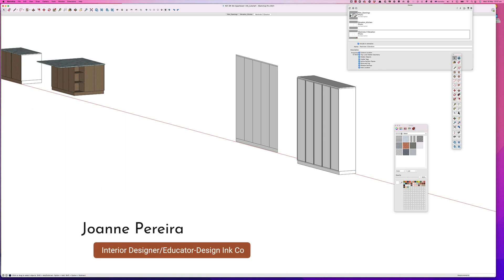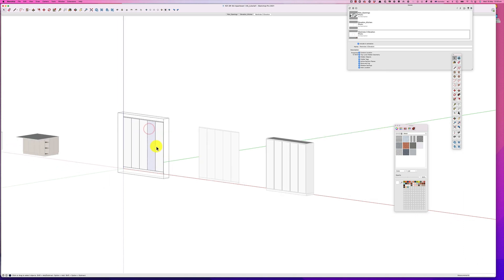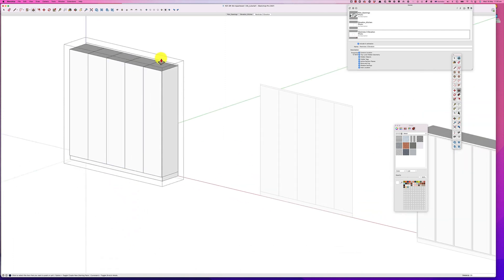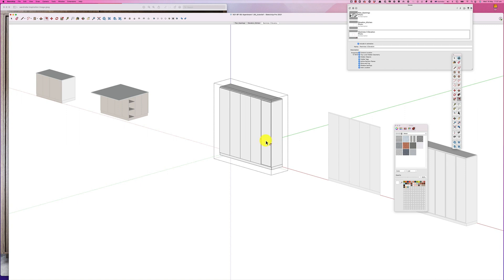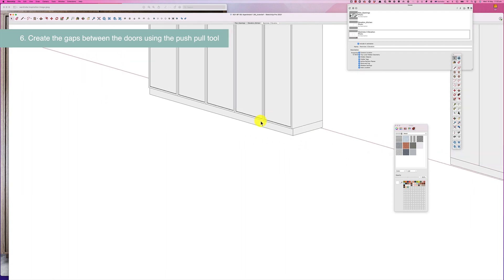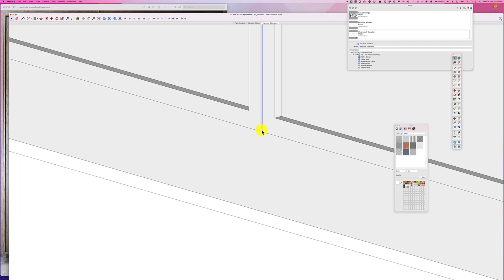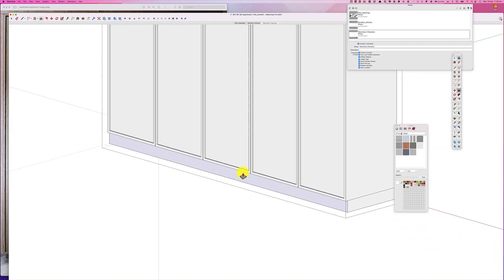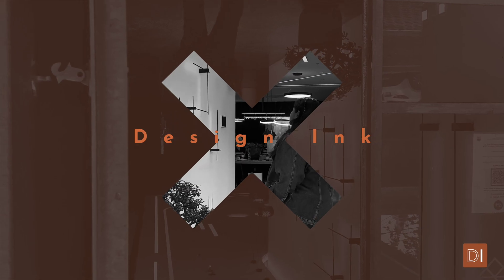How to create Millwork or Joinery Drawings in SketchUp for Interior Designers-Part 2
Want to know a foolproof way to create millwork or joinery drawings in SketchUp?  Here is the second in a series of three tutorials showing you how to draw a wardrobe in SketchUp from start to finish.   In this tutorial, we use the elevation drawing of the exterior of a wardrobe which we created in Episode 1  and then develop it into a 3D model ready to show clients or to bring into your favourite rendering engines such as VRay or Enscape.

Joanne Pereira is an interior designer, educator and mom of 3 adult children.   I have been a designer for 20 years and have worked in Australia and Hong Kong.

Joanne is obsessed with interiors and crafting beautiful spaces that clients love!  On an average day, you’ll find her trawling design stores, looking at vintage finds for her clients, designing on her computer & in Procreate, playing with her dog and cooking delicious meals!  She recently moved back to Sydney from Hong Kong and is lucky to be based both in beautiful Berry, on the south coast of NSW and Surry Hills in Sydney.

In Hong Kong, she founded an interior design practice and design store, Eclectic Cool where she represented a mix of European, US and Australian brands such as Gubi, Armadillo Rugs, Dinosaur Designs and Normann Copenhagen.  On her return to Sydney in September 2021, she founded my interior design practice, StudioLuxicon.

After years of training and practice, both formal and informal, she has created a design practice that is grounded in an appreciation of the fundamentals of design, transcending fashion and trends.

Joanne is developing a range of online courses for designers, architects and stylists which encompass tech in interior design, branding for designers, architectural visualisation, project management and processes in interior design.

I post content regularly so check to find resources and courses, tips and techniques designed so that interior designers can startup and scale up their businesses.

For information about my online courses and resources for interior designers, architects, stylists, decorators and stagers, please head over to [designinkco.com]